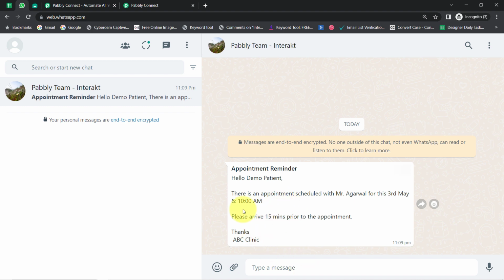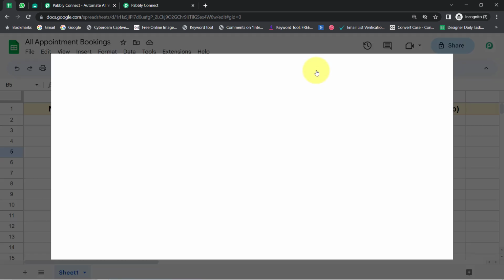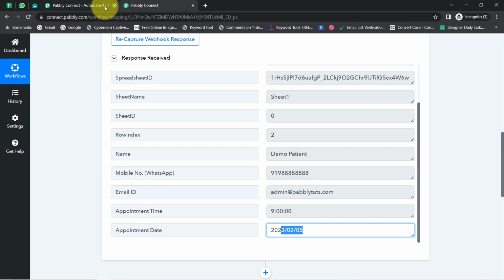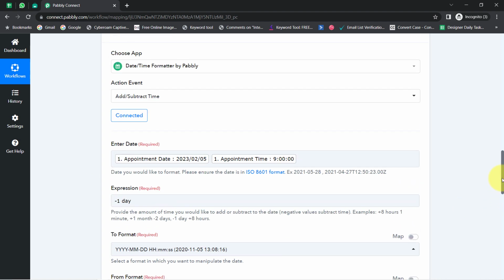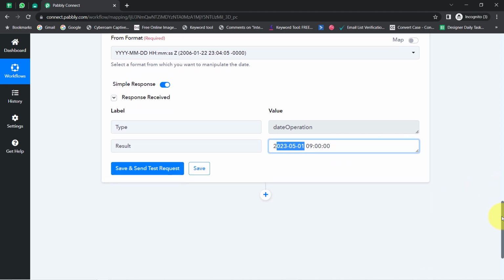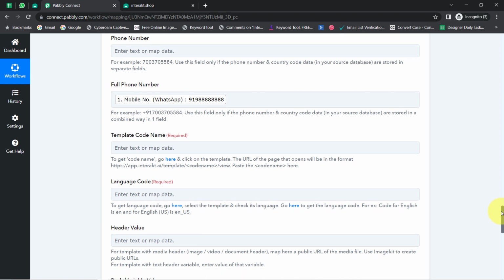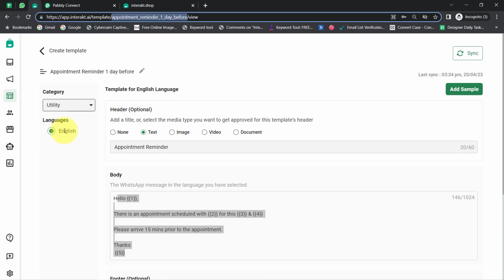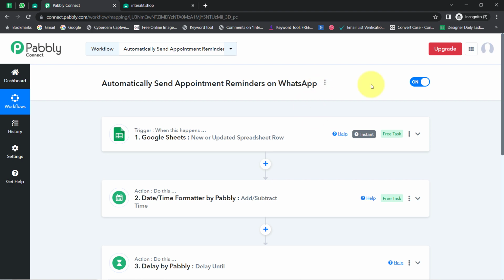How to Send Automated Appointment Reminders on WhatsApp using Interakt - Google Sheets to WhatsApp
In this video, we are going to learn how to send automated appointment reminders on WhatsApp using Interakt. Here, we are using Pabbly Connect to integrate Google Sheets and WhatsApp to automatically send appointment reminders on WhatsApp using Google Sheets data.

1. Automation: Pabbly Connect offers automation capabilities that can help you automate mundane and repetitive tasks. This allows you to save time, money and resources.

2. Integration: Pabbly Connect provides a wide range of integrations so that you can connect different web services with each other. This helps you to create smarter workflow processes and make your business more efficient.

3. Security: Pabbly Connect takes security seriously and provides an industry-standard security system to protect your data and applications.

4. Scalability: Pabbly Connect is highly scalable and allows you to easily add new applications and services to your workflow.

 5. Cost-effective: Pabbly Connect is cost-effective and provides plans for different business sizes.